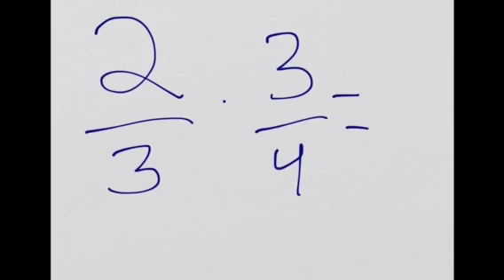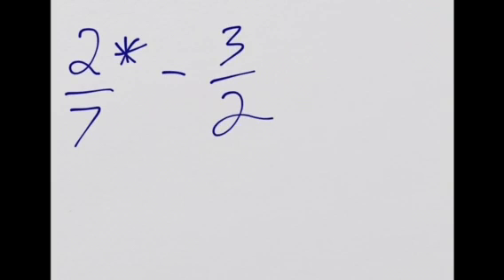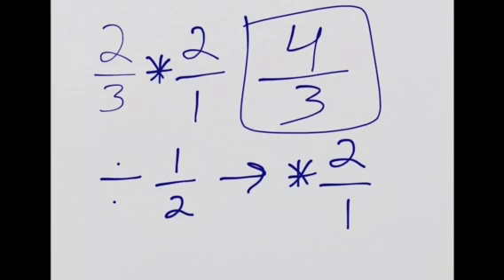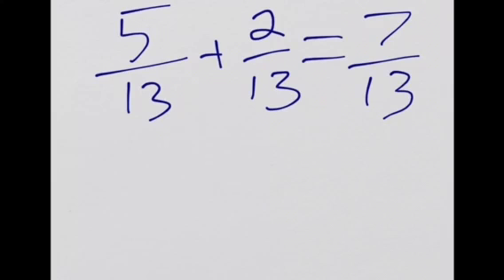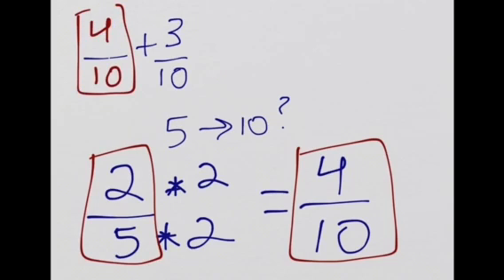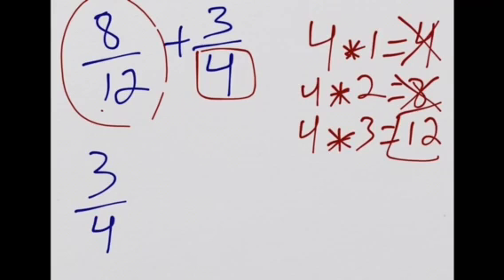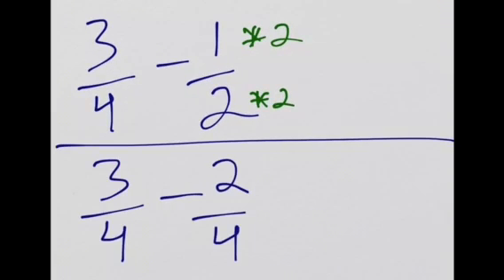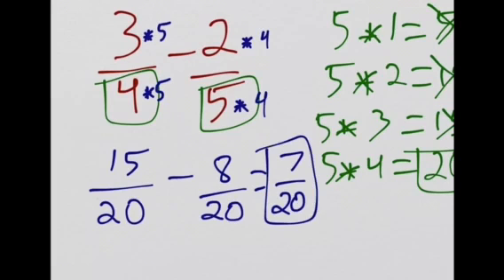Review: PC#4 Fraction Arithmetic